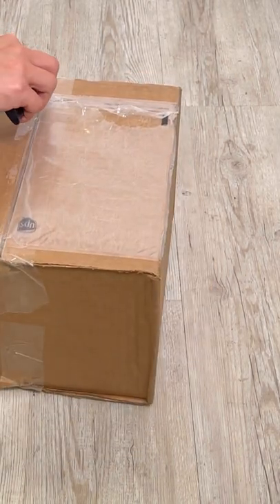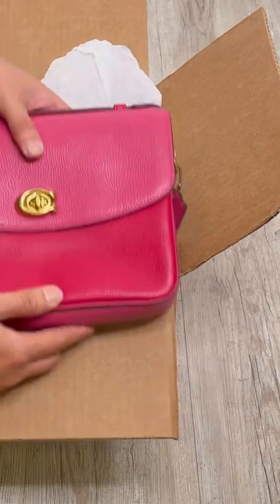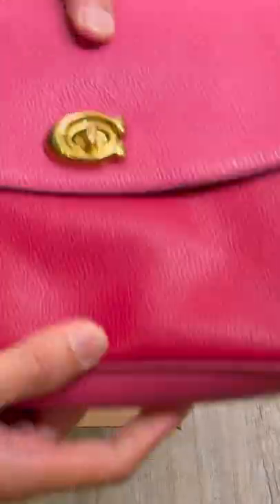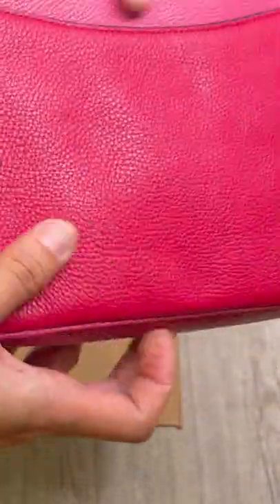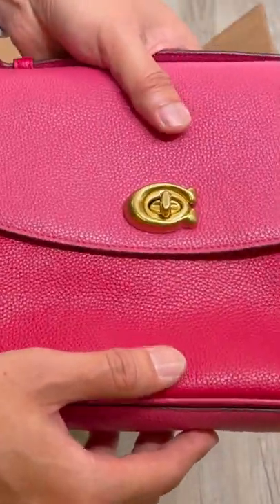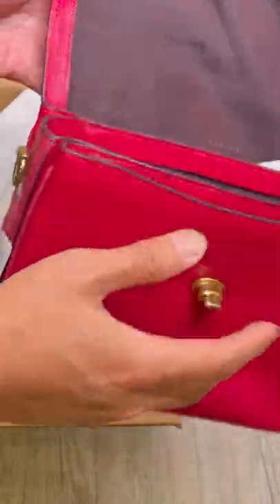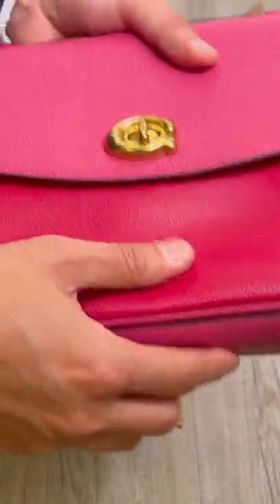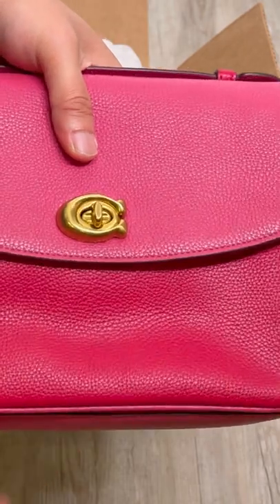Unboxing | Coach Cassie Crossbody in Colorblock | Brass/Bright Cherry Multi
Another quick unboxing video I liked to share with you today. It was a Coach Cassie Crossbody in Colorblock. I got it for an excellent price when Coach had that big sale on their outlet website. I wanted to gift it to my friend, but unfortunately, I noticed a stain right in front of the bag! You probably couldn't tell by watching this video, but it was there, and I wasn't able to wipe it off. I ended up returning the bag because I didn't want to give my friend a handbag with a stain on it. Though Coach Cassie is really a beautiful bag, I highly recommend it if you could find one in good condition!